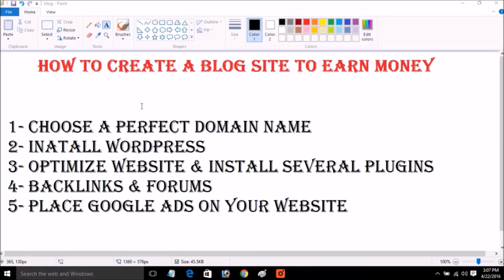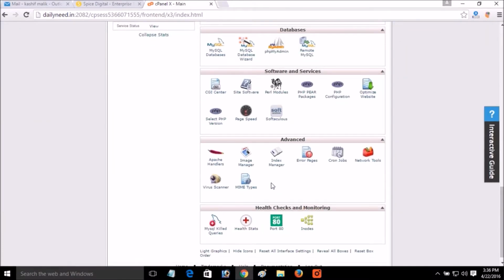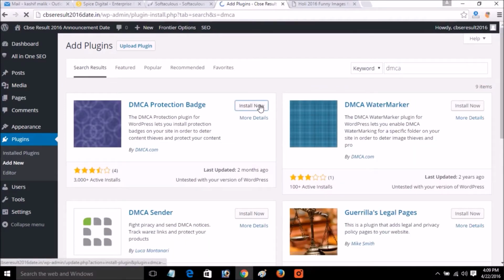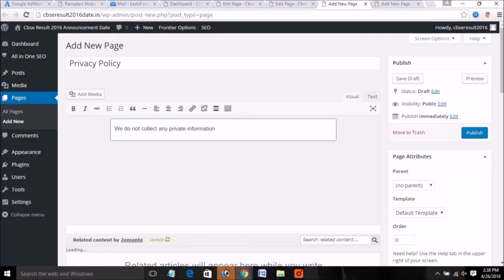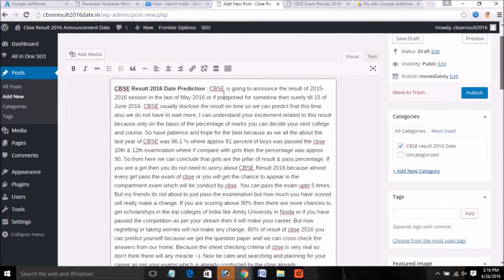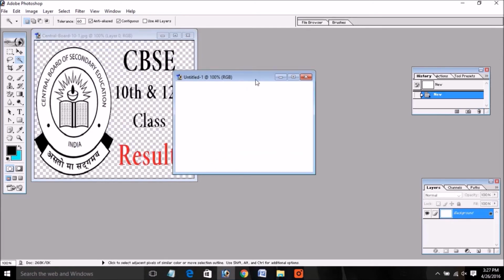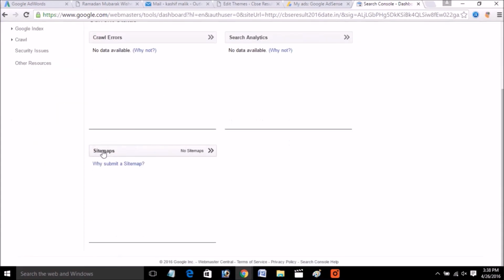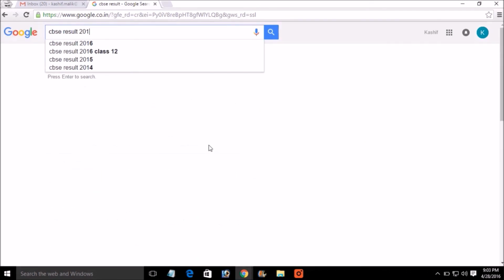How To Earn Money $$ Blogging through Your WordPress Blog & Google Adsense Ads Complete Video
Earning money from wordpress blog & google adsense advertises is not difficult now. I will tell you step by step that how you can earn money from blogging by writing the articles on festivals or on education & publishing them to the wordpress website. How to install wordpress. From where you will get the free hosting or in minimum price untill you are not getting the traffic. Blogging seo tricks and seo to come at the top page is very important for that we have create the directories and forums on third party websites. There will be several plugins like wp smush, wp minify, all in one seo, google xml sitemap etc which will decrease the loding time of website and will help you to come at the top page of Google which means you will get a lot of traffic on your wordpress blog website. Embedding the google adsense script on your blog is another important part in which you can place 3 Google Ads on your page maximum. We will use Google Webmaster to crawl our pages with the help of Google crawlbot which will help us to appear on the Search Engine. Now we will choose a best wordpress theme which will have less bugs and should be perfect theme for blogging. We have already installed the necessary plugins list for the blogging website. Now its time to track the earning and number pa pageviews and per click cpc for that we will use Google Analytics and Google Adsense.
How to earn from Blogging | Blogging tricks 2016 | Earn money from wordpress and Google Ads | How to create a blog in wordpress | Step by Step Blogging Tutorial | Earn From Blogging Full Video | Seo Tricks 2016 | Best Theme for Blogging | All Blogging Plugins